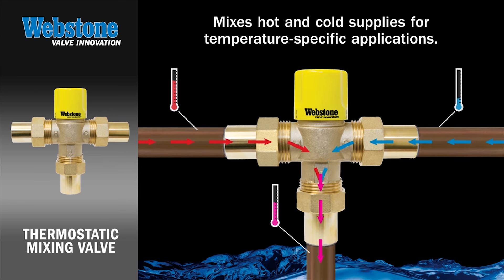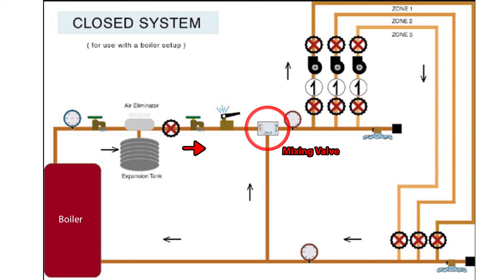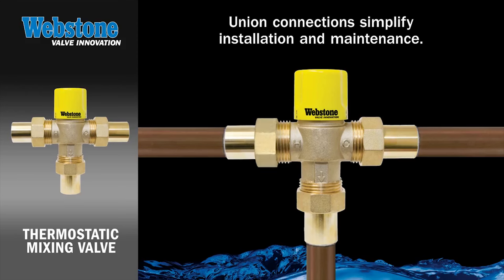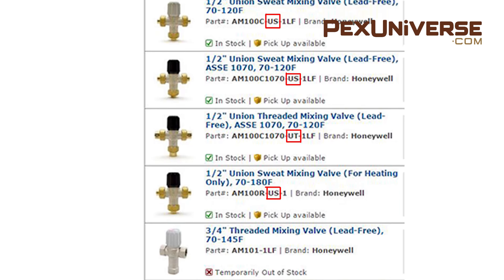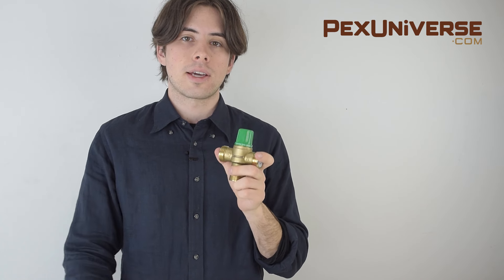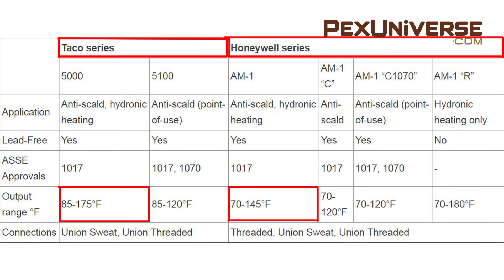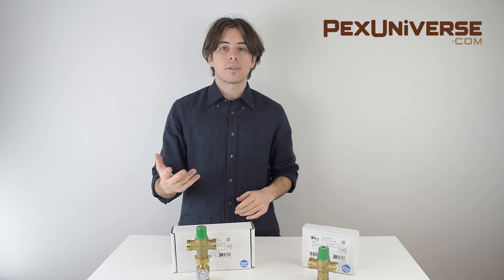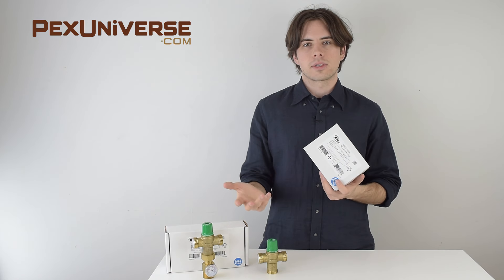Mixing valve options in plumbing and radiant/heating applications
Topics Covered:
Mixing Valves in plumbing applications
Mixing valves in heating applications
Balancing hot water in plumbing applications
Killing legionnaire bacteria in home water
Prevent scalding temperature in showers and sinks
Closed loop  hydronic heating mixing valve
How do mixing valves work in heating systems
Union, sweat, threaded, and press connection mixing valves
Mixing valves with temperature gauges
How to change temperature range for mixing valve
Adjust mixing valve dial
Temperature range for mixing valves
Taco mixing valves
Honeywell mixing valves
Understand input and output ranges of mixing valve
What is the input/output range of my mixing valve